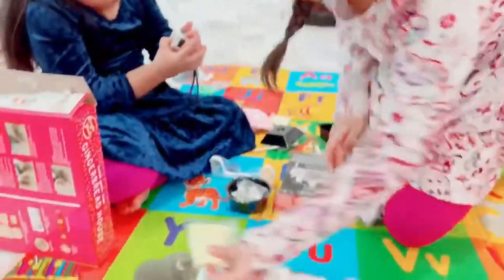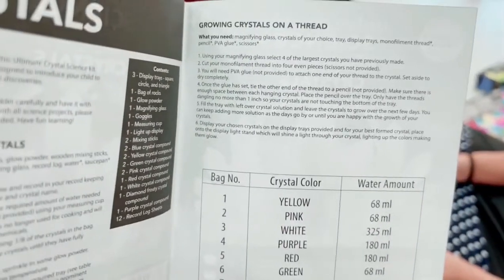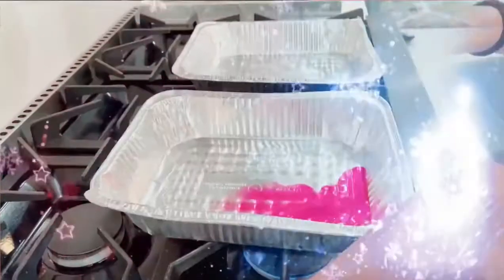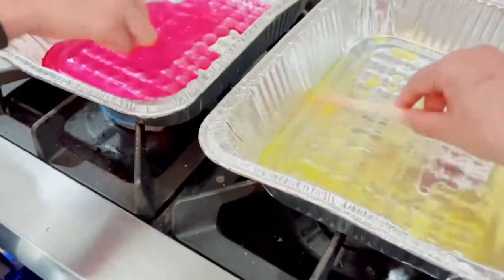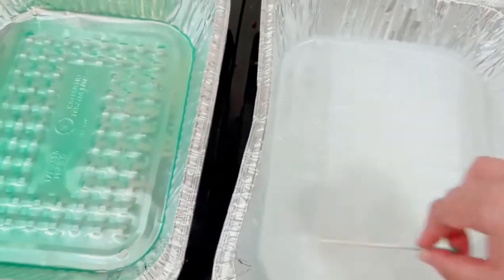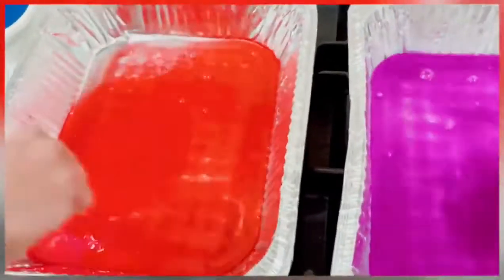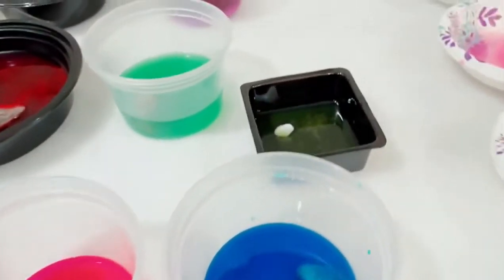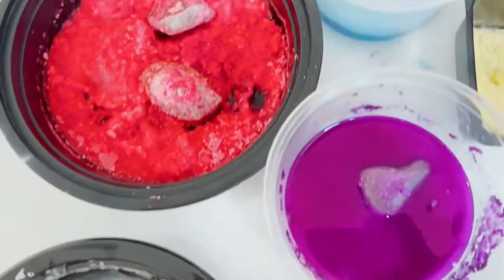Toy Review - "Ultimate Light Up Crystal" Growing Kit for Kids (Science Experiment)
In this video,  we will check our newest toy "Ultimate Light Up Crystals" and have a fun science experiment with our cousins! Learn the step by step instruction with us and see what will be the result. Have fun watching!